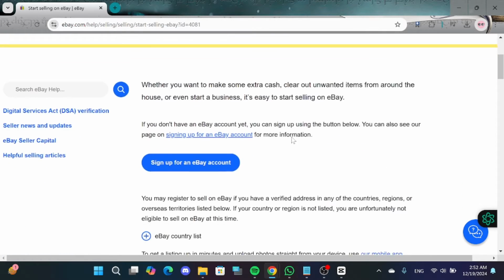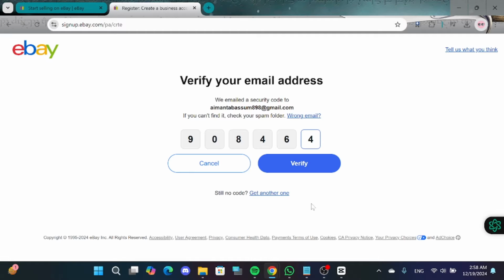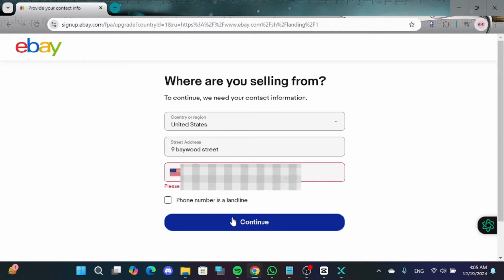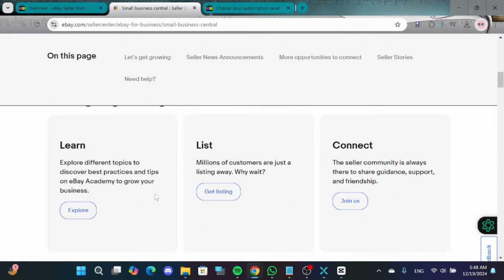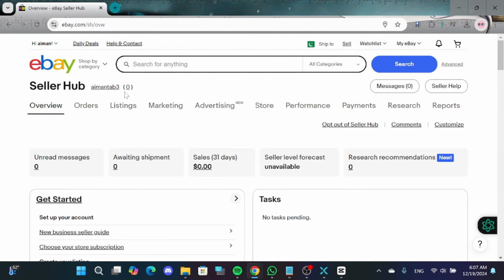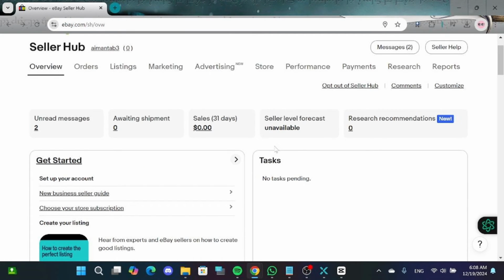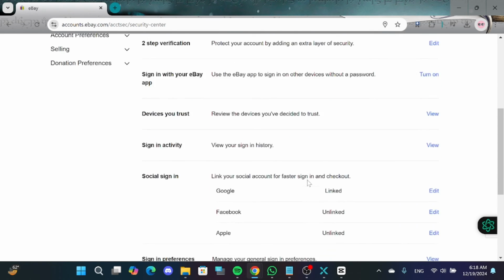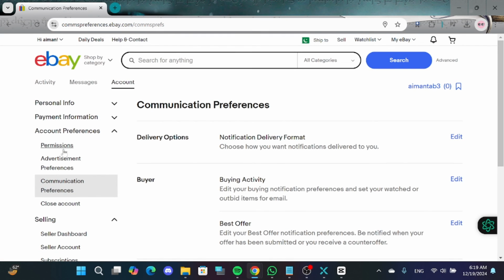How to Create eBay Seller Account in USA (2026) | Register an eBay Seller Account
Learn how to create an eBay seller account in the USA with this straightforward tutorial. This step-by-step guide covers the registration process, setting up your seller profile, and getting started with selling on eBay. Perfect for anyone looking to start selling online in the US.